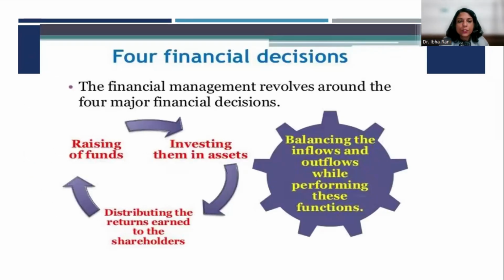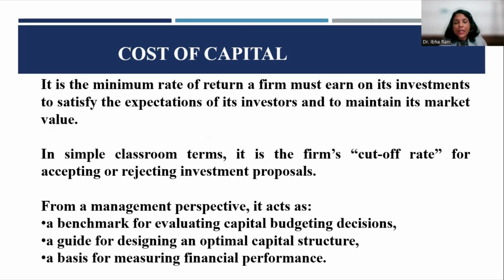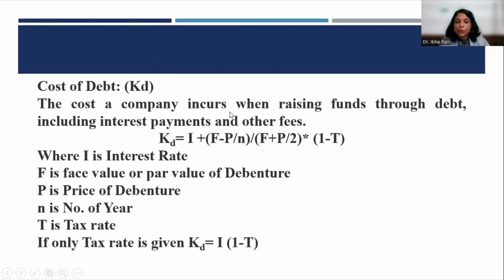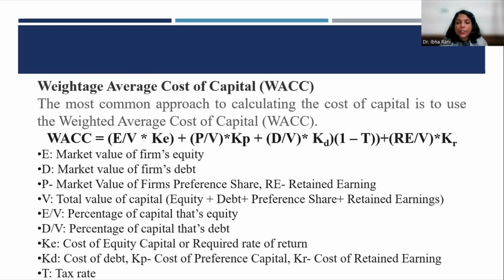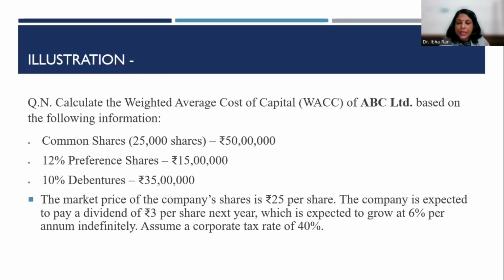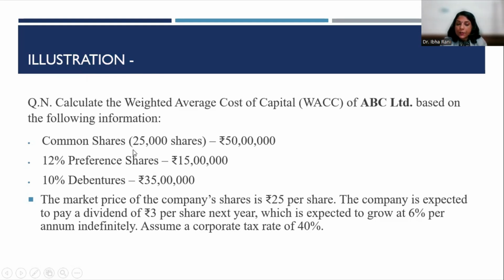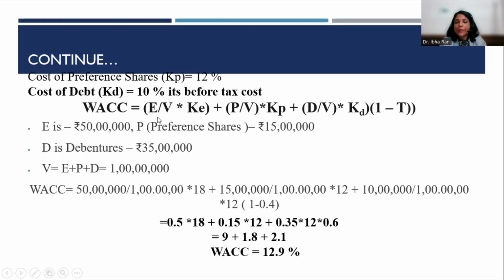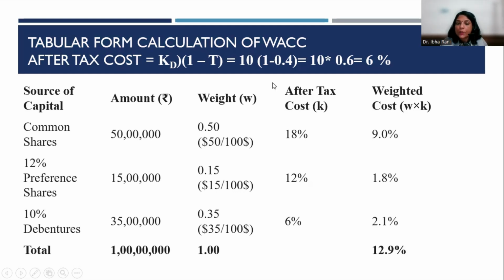Weighted Average Cost of Capital -By Dr. Ibha Rani, Kristu Jayanti (Deemed to be University)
By Dr. Ibha Rani
This lecture explains the concept of Weighted Average Cost of Capital (WACC) in a simple and practical manner. The session is designed for students of commerce and management who want clarity in Financial Management concepts.
The lecture begins with the meaning of WACC. It explains that WACC is the average rate of return a company must earn to satisfy all its investors, including equity shareholders and lenders. In simple terms, it represents the overall cost of funds used by a company. The importance of WACC in financial decision-making is clearly discussed, especially in capital budgeting and project evaluation. Students are guided to understand why WACC acts as a minimum required rate of return while accepting or rejecting investment proposals.
The formula of WACC is explained step by step. Each part of the formula is discussed in an easy manner, including cost of equity, cost of debt, and their respective weights in the capital structure. The reason for considering the after-tax cost of debt is also clarified so that students understand the practical approach followed in financial calculations. The concept of capital structure and its impact on overall cost is linked with real decision-making situations.
To make the concept more meaningful, one numerical illustration is solved in a detailed and systematic way. The example shows how to calculate individual costs, assign proper weights, and arrive at the final WACC figure. The interpretation of the answer is also explained so that students understand how to use the result in solving examination problems and case-based questions.
This session will be helpful for B.Com, BBA, MBA, and other finance learners who wish to strengthen their conceptual understanding along with numerical application. The focus of the lecture is on clarity, logical explanation, and practical learning.
The objective of this video is to make WACC easy to understand and simple to apply in examinations as well as in real financial analysis.